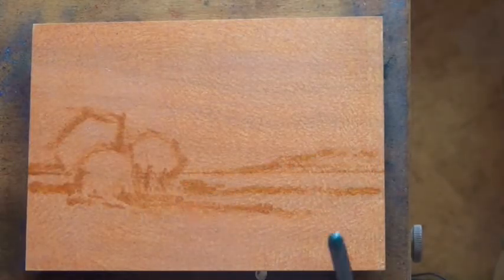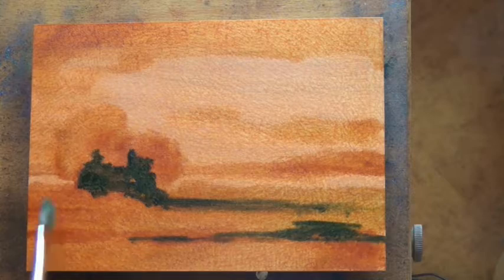Study by M Francis McCarthy of A Pastoral Landscape by George Inness Jr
Day eighteen of 100 days of Tonalism